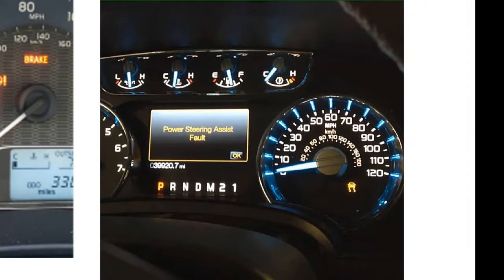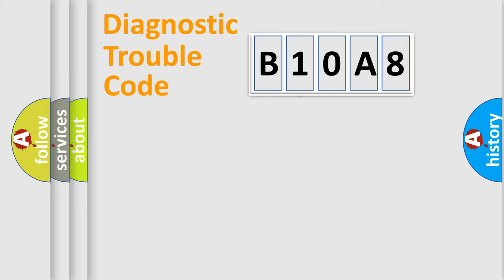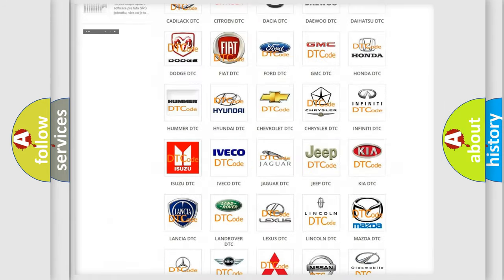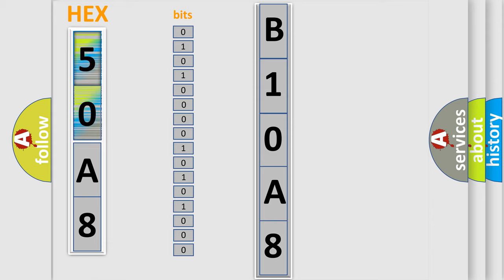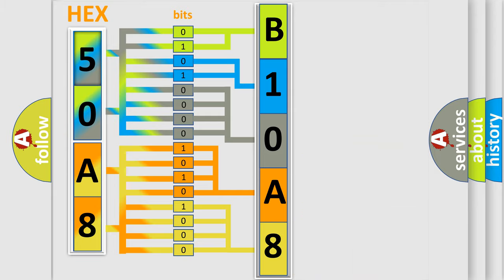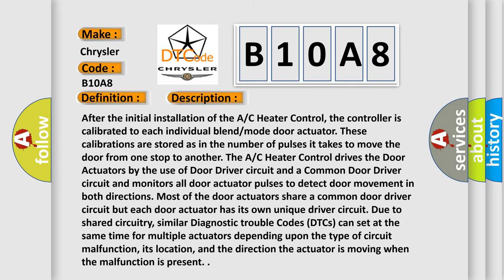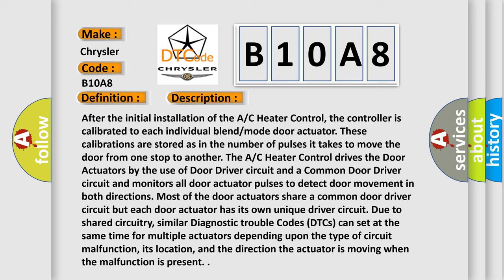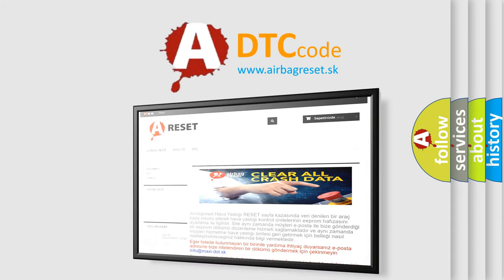DTC Chrysler B10A8 Short Explanation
Contents:
0:21 Basic DTC analysis according to OBD2 protocol standard.
1:48 Insight into programming
2:58 A diagnostically understandable description of the Diagnostic Trouble Code
3:05 Basic error definition

Make
Chrysler
Code
B10A8
Definition
Left Blend Door Actuator Performance
Description